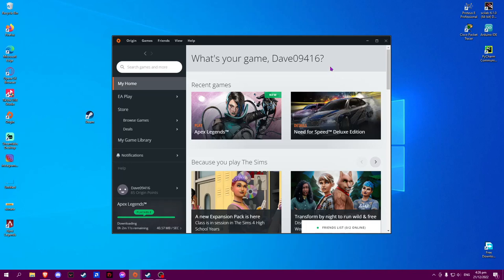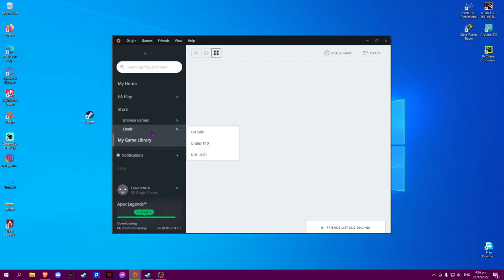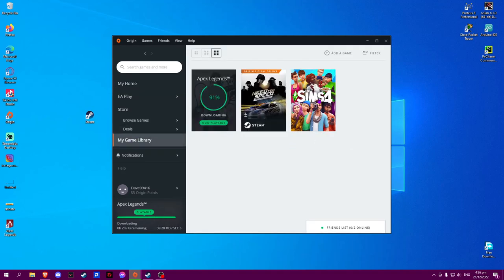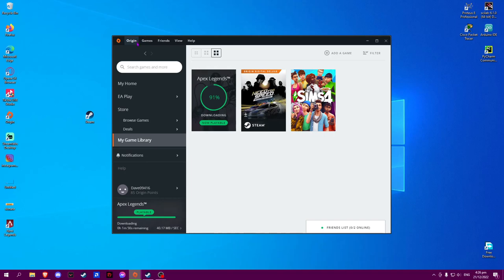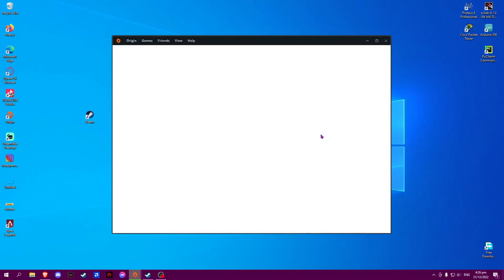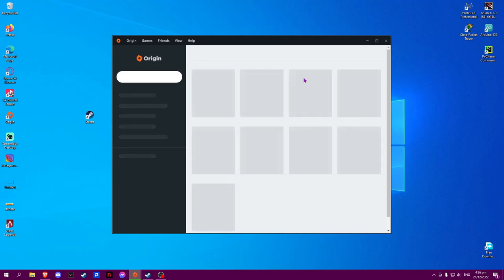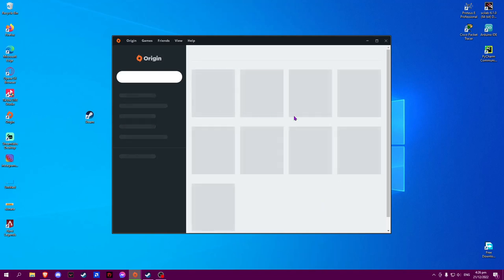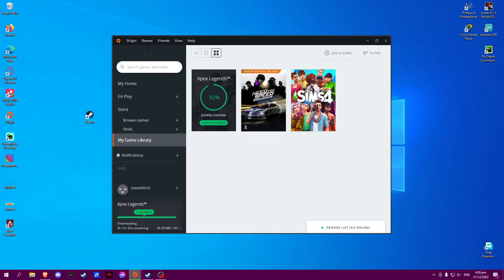How To Fix Origin Game Library Empty (2023)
How to fix Origin game library empty is covered in this video.